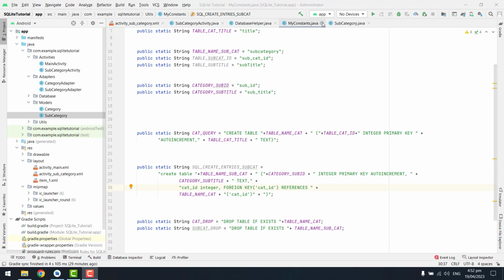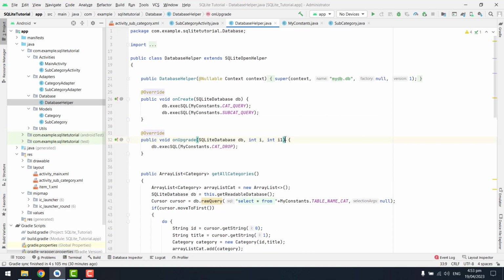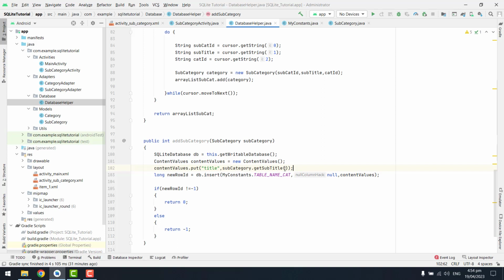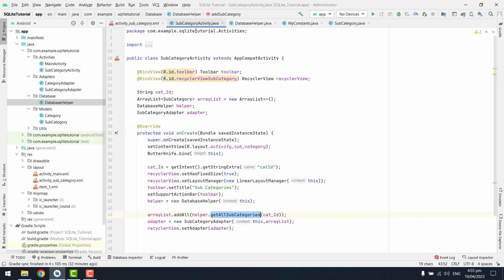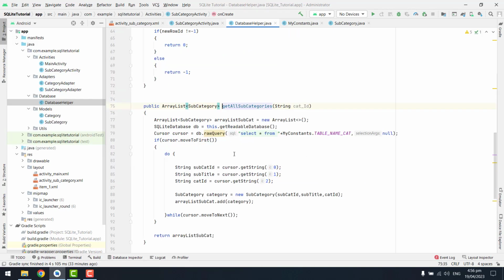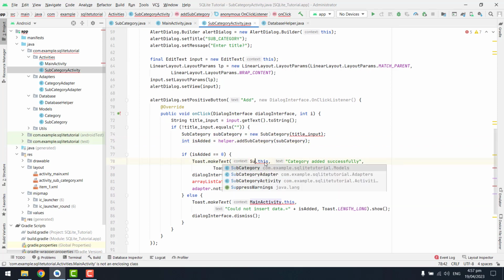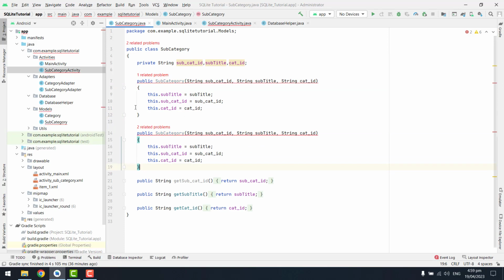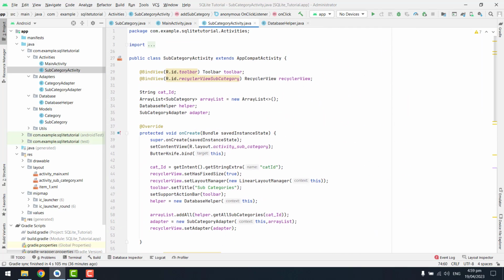Learn SQLite Database with Multiple Tables PART 07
In this video, you will learn about sqlite database with multiple tables in android studio using java.